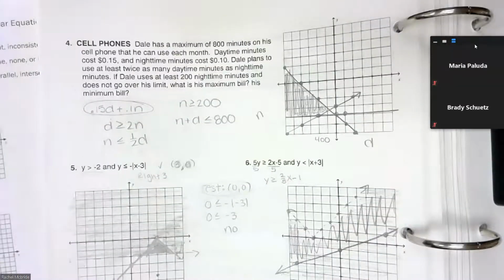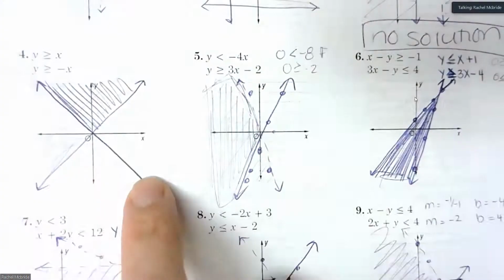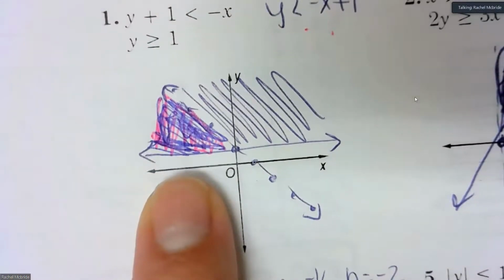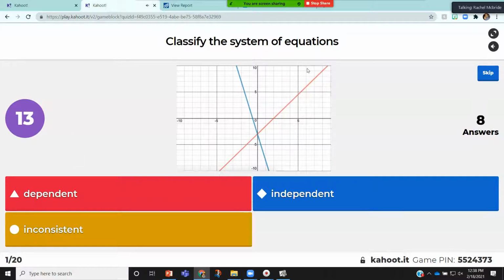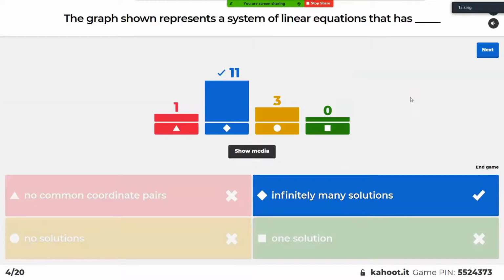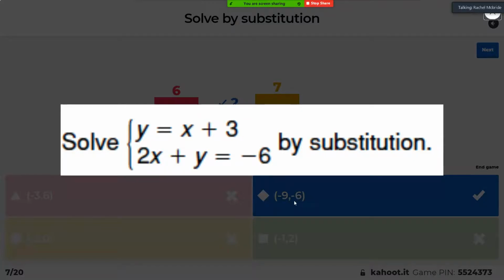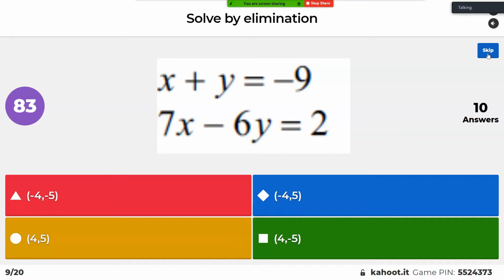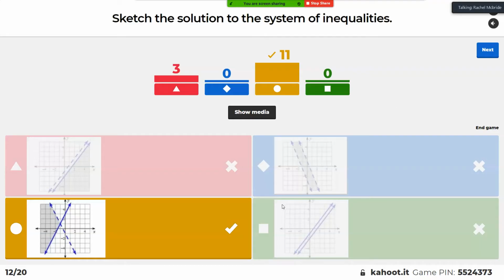3-1 to 3-3 Review